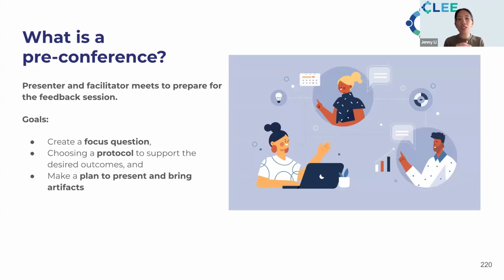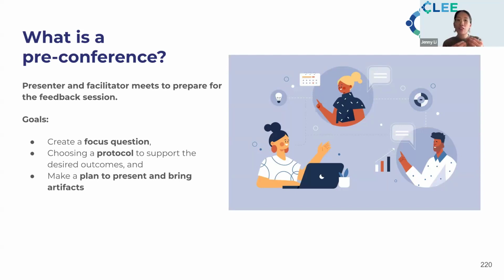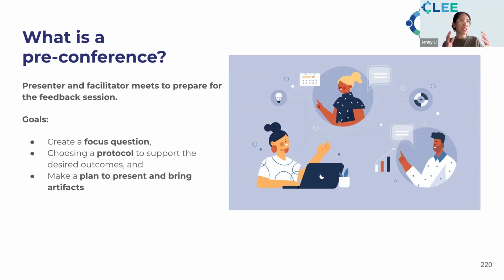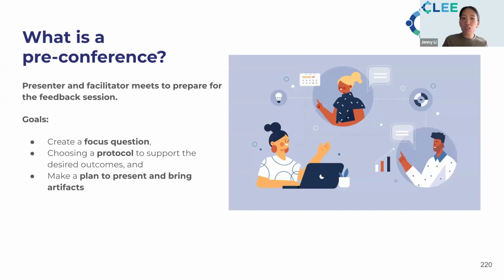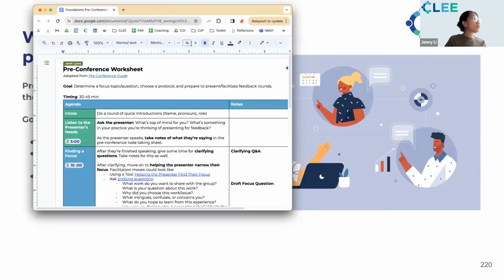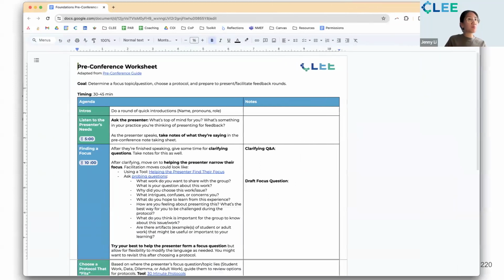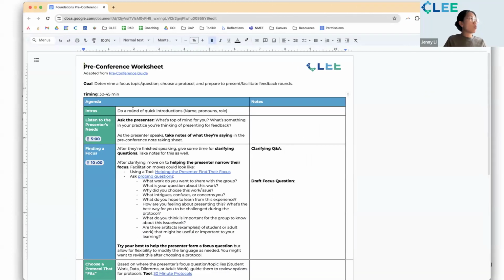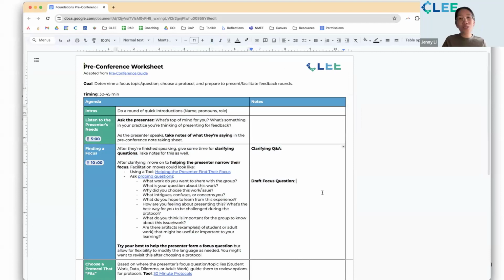Foundations Pre-Conference Model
In this video, you'll learn what a pre-conference is, and watch an example of how a pre-conference starts. Follow along using the pre-conference worksheet in your toolkit.

Pre-conferences are when the presenter and facilitator meet to prepare for an upcoming feedback session. The goals of a pre-conference are to 1) create a focus question, 2) choose a protocol to support desired outcomes, and 3) make a plan to present and bring artifacts.